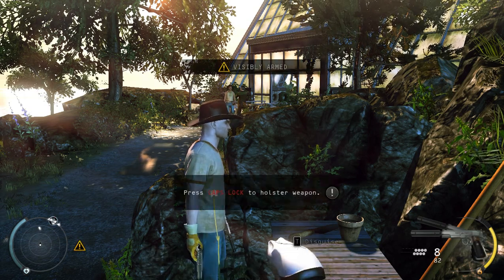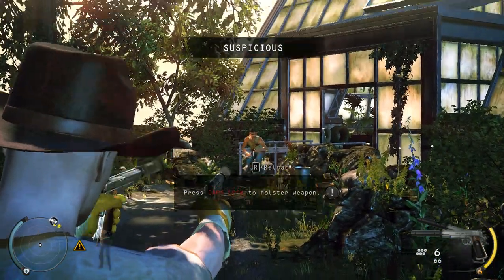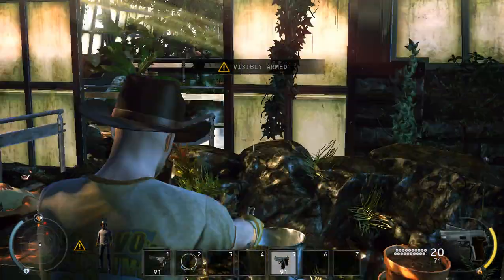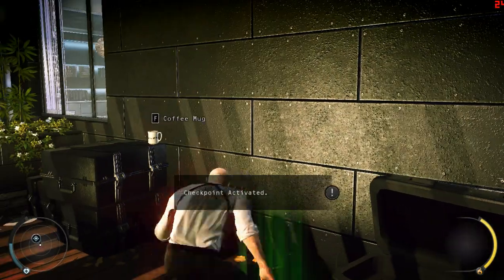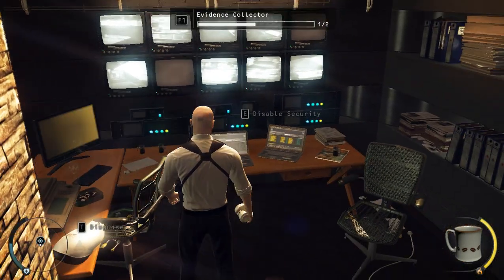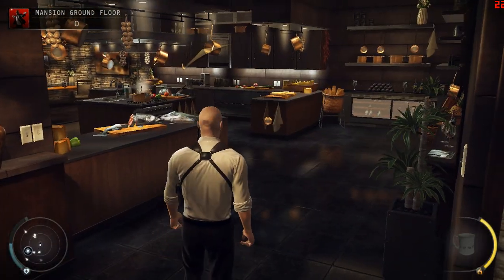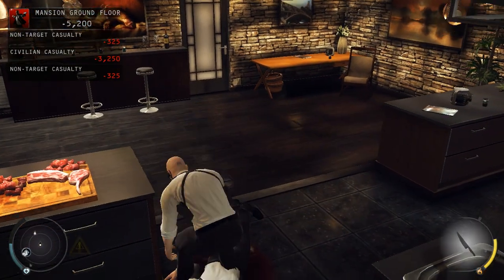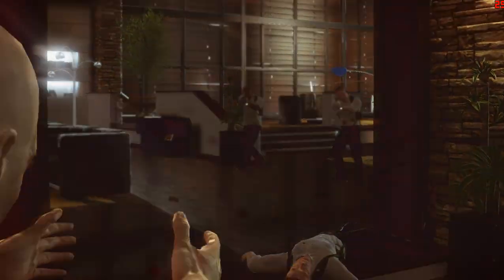Hitman Absolution - Chicago Part 2 - Gameplay (HD)